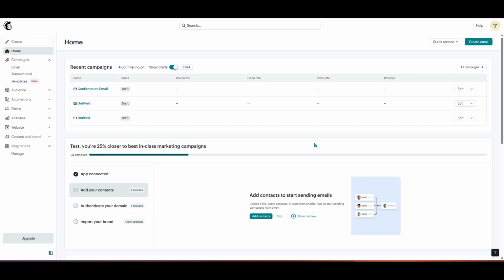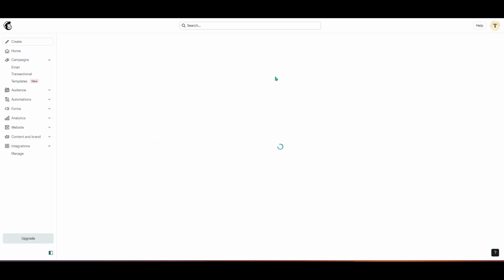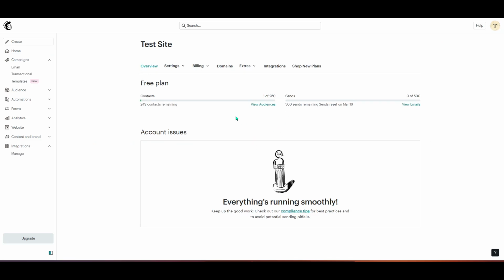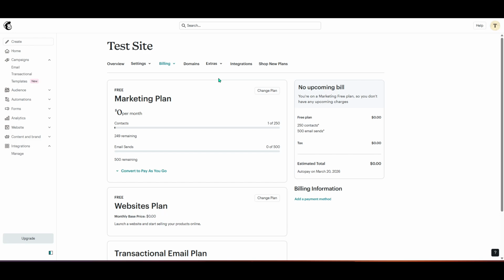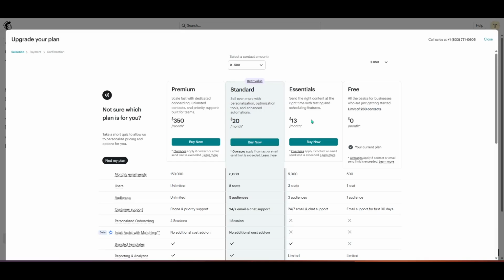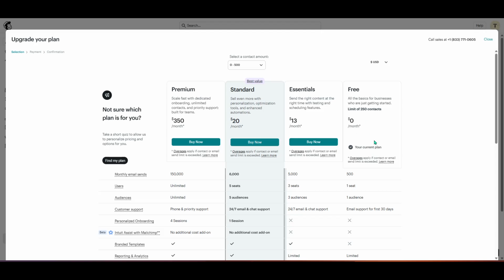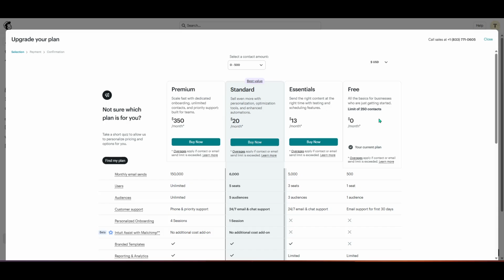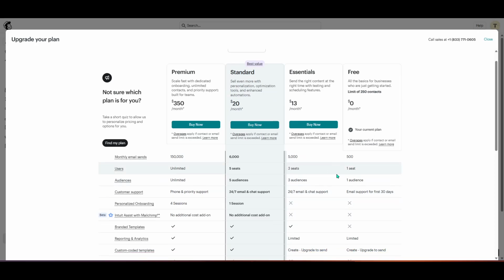How to Cancel Mailchimp Subscription (Updated 2026 Step-by-Step Beginner Guide)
Learn how to cancel your Mailchimp subscription the right way! In this updated 2026 step-by-step beginner tutorial, I’ll show you how to find your billing settings, cancel a paid Mailchimp plan, and understand what happens to your account after cancellation. Perfect for beginners, marketers, and business owners who want to manage or close their Mailchimp subscription without confusion.

how to cancel mailchimp subscription, mailchimp subscription tutorial 2026, how to cancel paid plan in mailchimp, cancel mailchimp account step by step, mailchimp billing settings guide, how to stop mailchimp subscription, mailchimp plan cancellation tutorial, mailchimp beginner tutorial 2026, what happens when you cancel mailchimp, mailchimp account management guide, email marketing tutorial 2026, mailchimp tips and tricks 2026